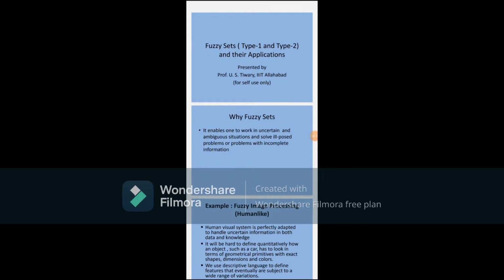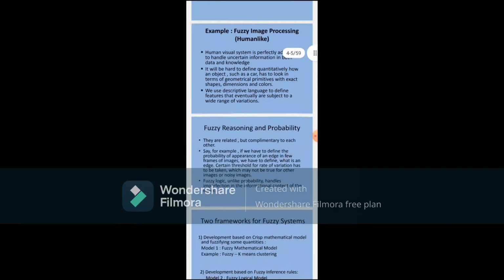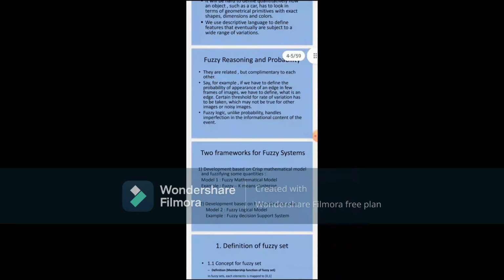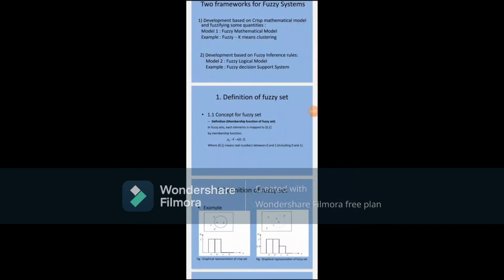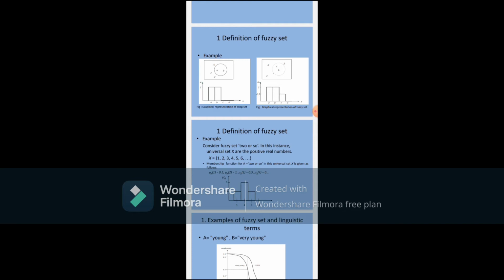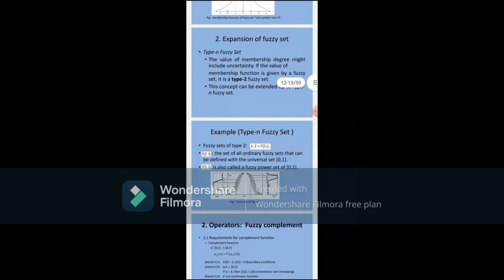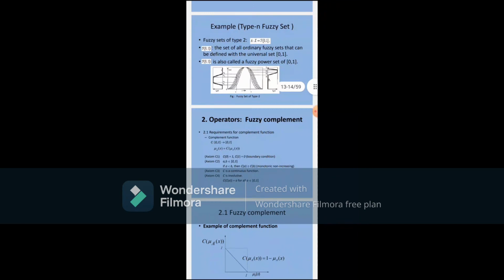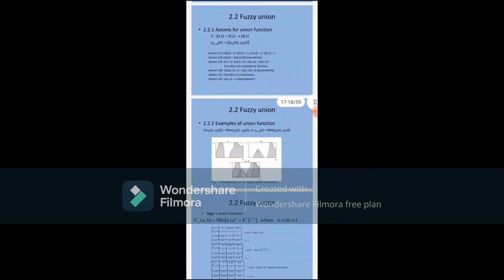What is Fuzzy sets ??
Definition of Fuzzy sets || Explanation of fuzzy sets || Diagram of fuzzy sets ||